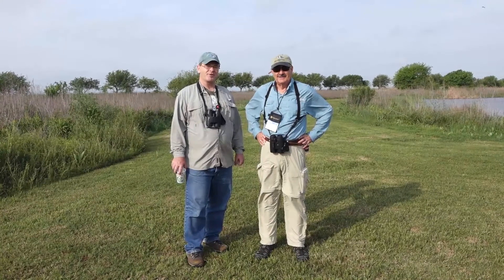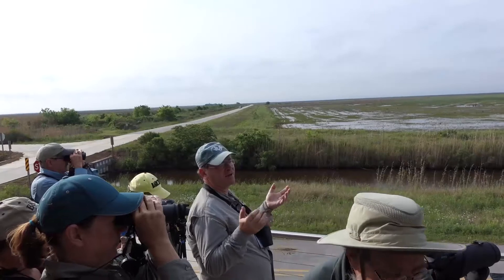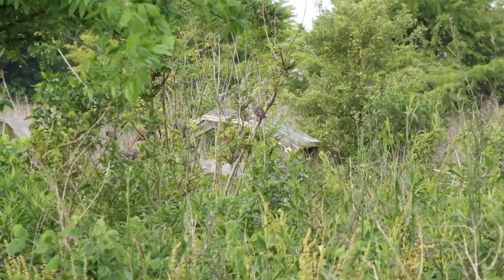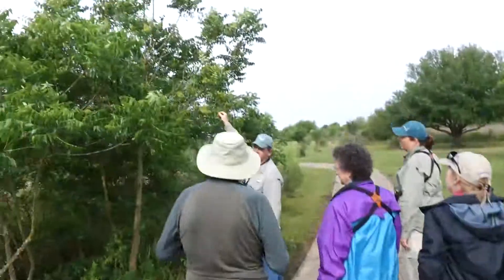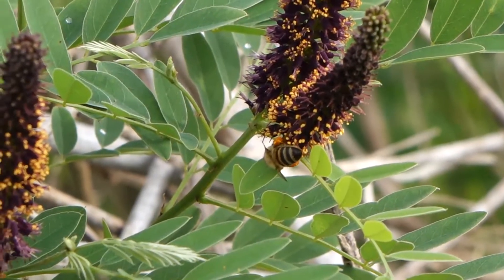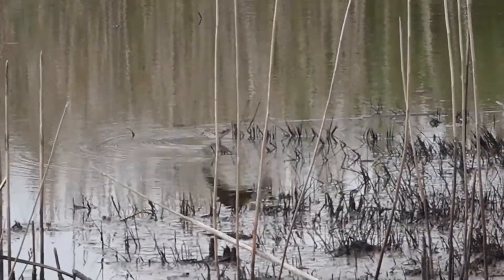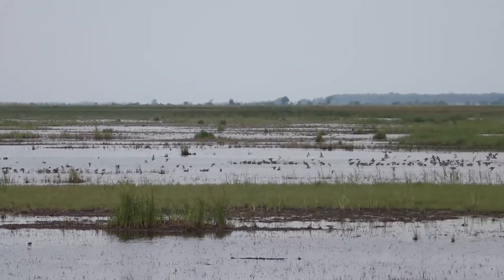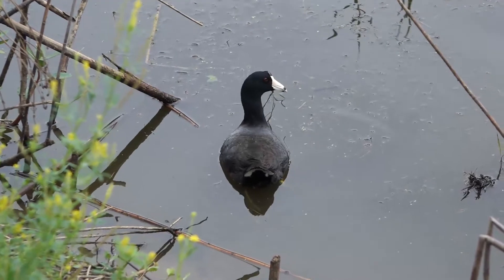Feather Fest 2015 Anahuac Refuge Tour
Feather Fest Tour at the Anahuac National Wildlife Refuge.